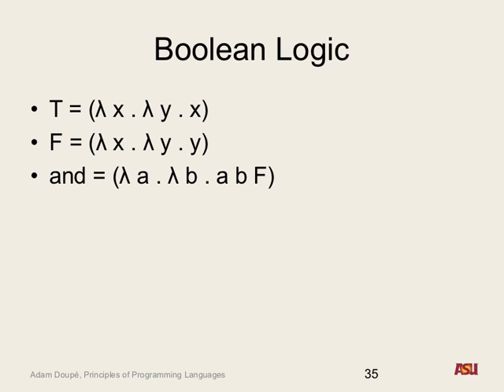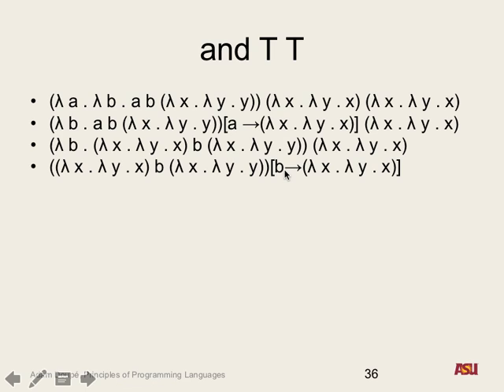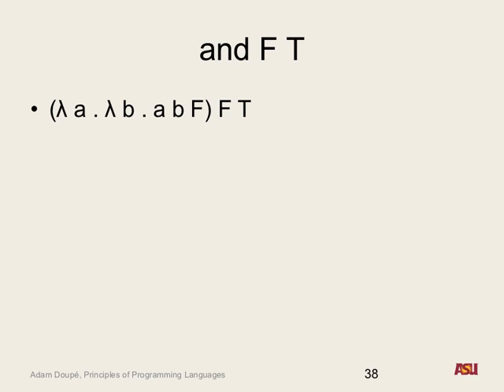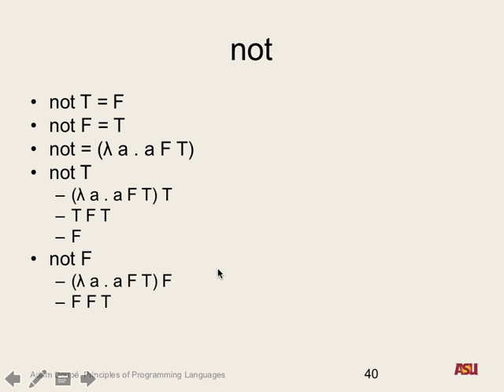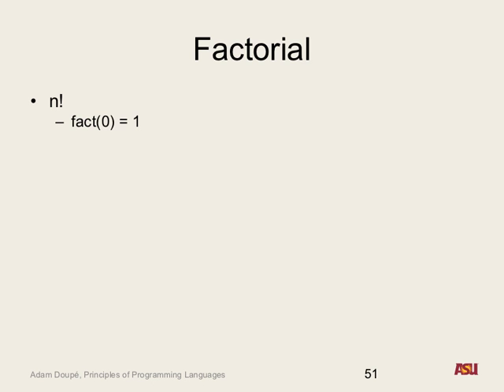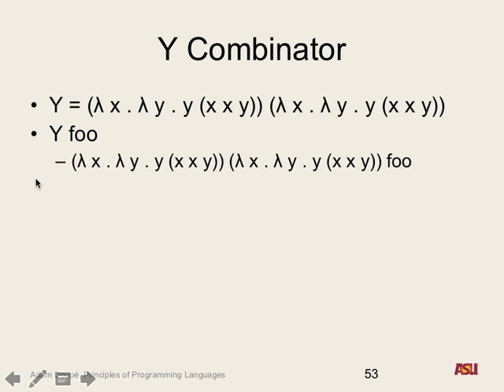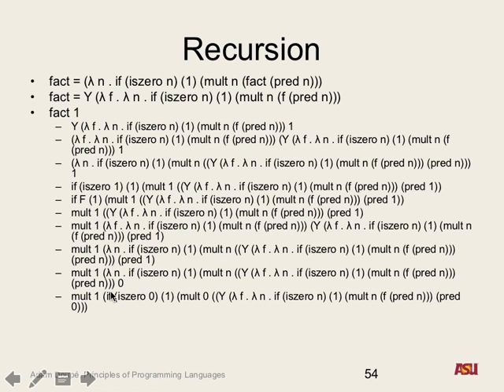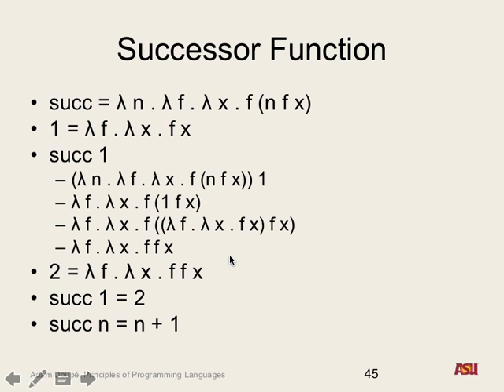CSE 340 S16: 4-29-16 "Lambda Calculus Pt. 5"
Recorded lecture for CSE 340 S16 on 4/25/16. FINAL CLASS! We discussed the boolean logic, arithmetic, and recursion (Y Combinator) in lambda calculus.